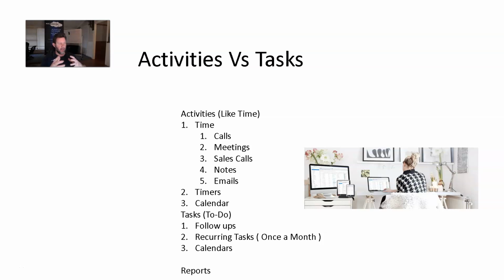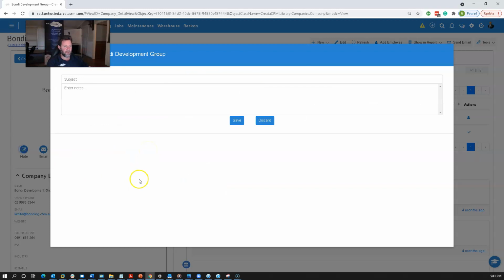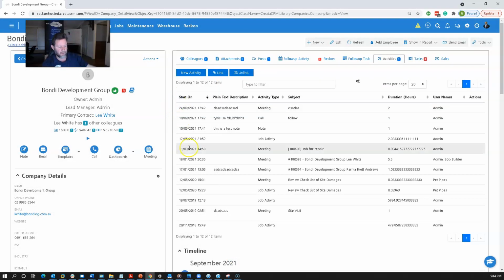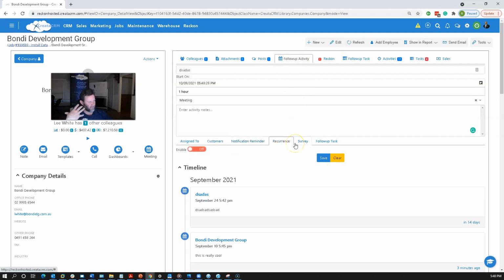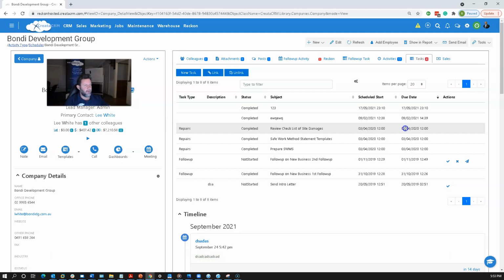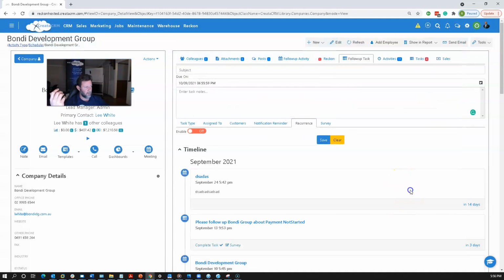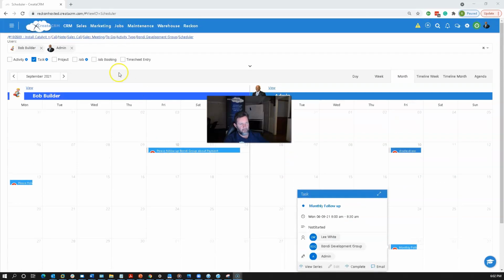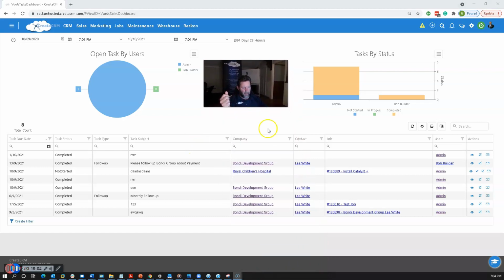Activties and Tasks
In this video, we are explaining the difference between an Activity and a Task in CreataCRM.
An Activity is a point in time, meaning what you have done with your client.  Did you Call, add a Note, Meeting, sales call, etc.

The task is a follow-up, it's something to remind you what to do, you haven't done it yet,  but when you do you mark it off as complete.
You can continually remind you to do things, that is called recurring